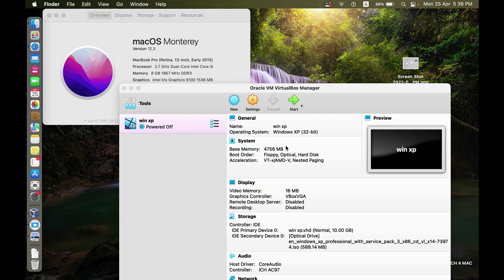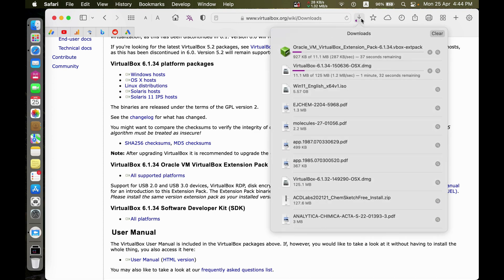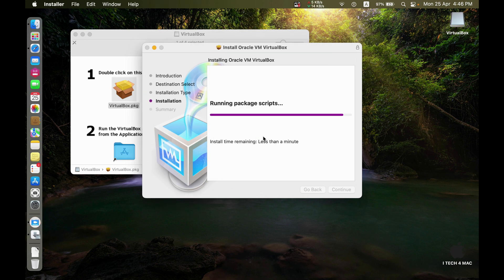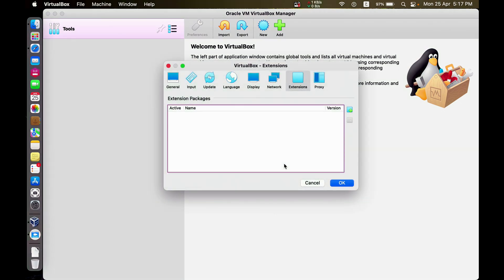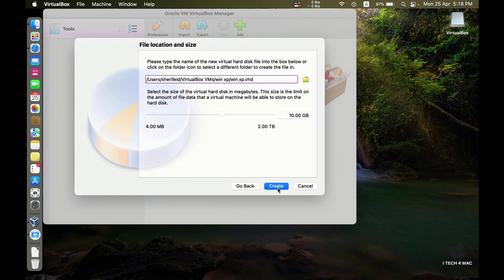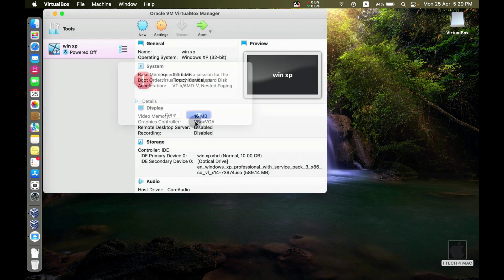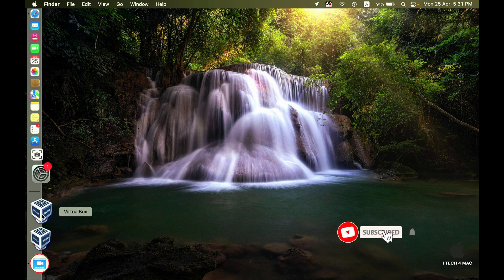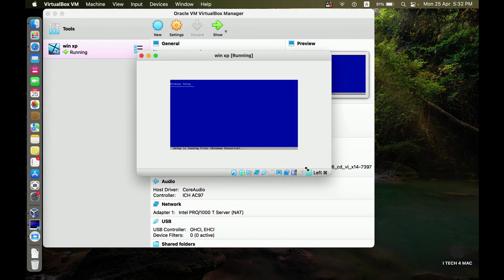how to fix Kernel driver not installed (rc=-1908) error of virtual box on macOS Monterey 2022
Chapters:-
00:20 How to download latest version of VirtualBox & supporting extensions
00:53 How to Install VirtualBox on macOS Monterey
01:23 How to add the downloaded extensions
02:04 How to optimize for windows XP installation
02:48 How to Fix the error message "Kernel driver not installed (rc=-1908)"

This video describes how to install virtual box on macOS without the most common errors of installation. A popular error users will get while using VirtualBox:-
- Kernel driver not installed (rc=-1908).
- Make sure the kernel module has been loaded successfully.
- Where: suplibOslnit what: 3 VERR_VM_DRIVER_NOT_INSTALLED (-1908)
- The support driver is not installed.
Luckily, it easy to be resolved , and this video shows you the steps that permit using virtual box smoothly without errors.

I have applied the method on macOS Monterey but it can be used with other macOS systems.